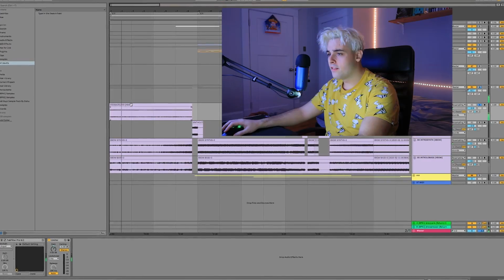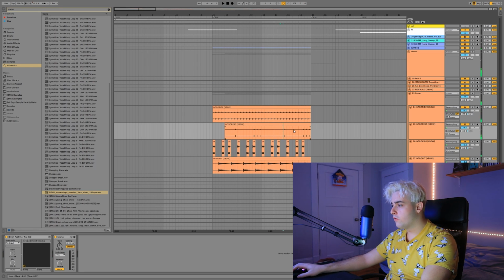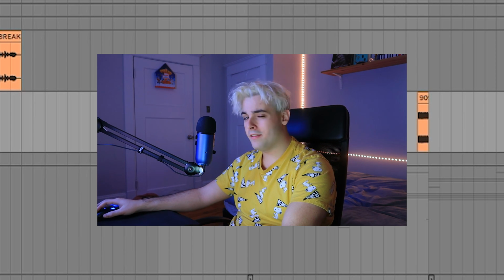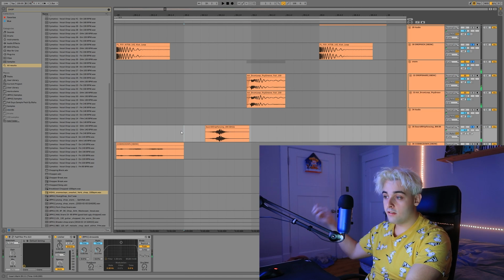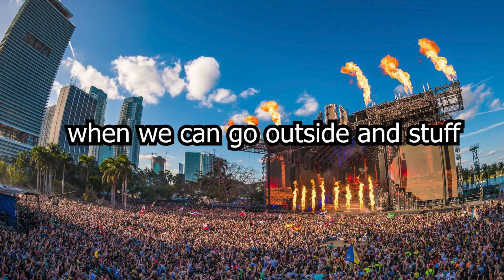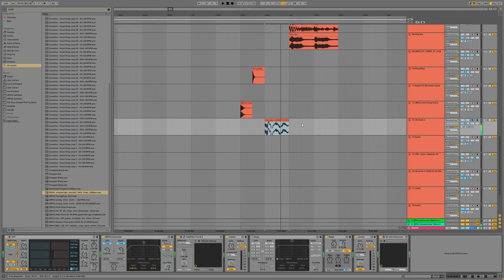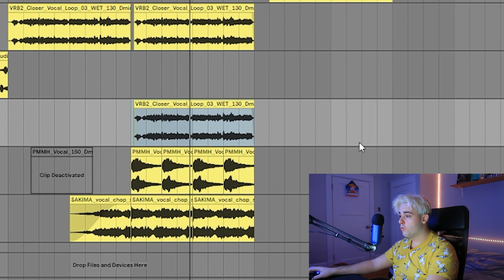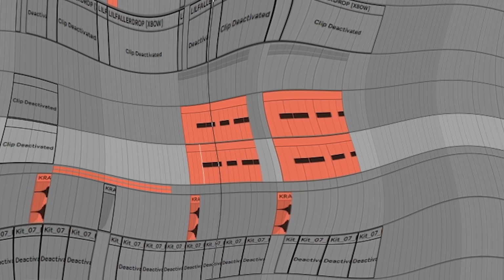I Made A Futuristic Banger For Cyberpunk 2077